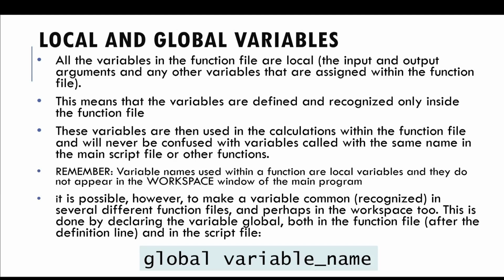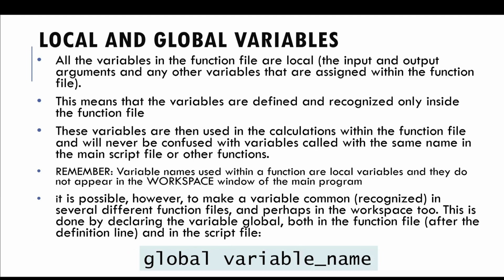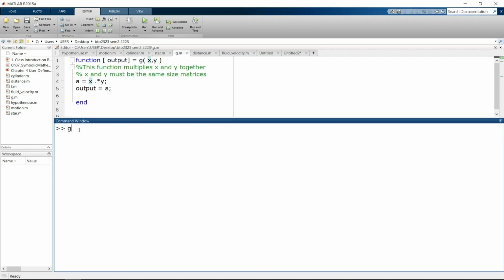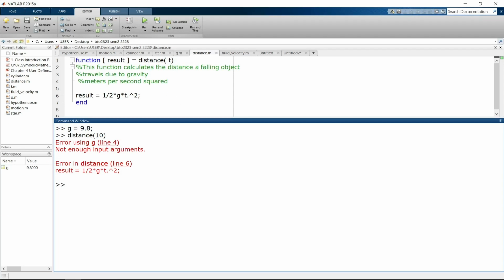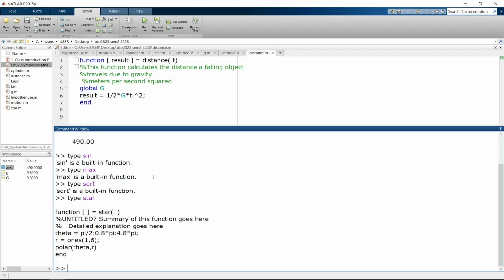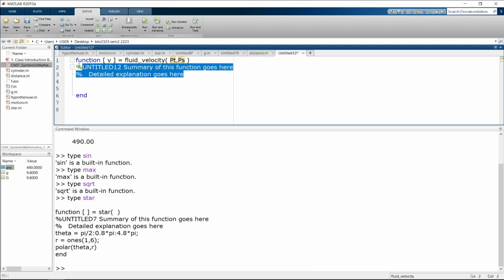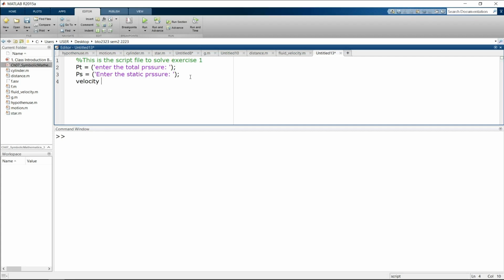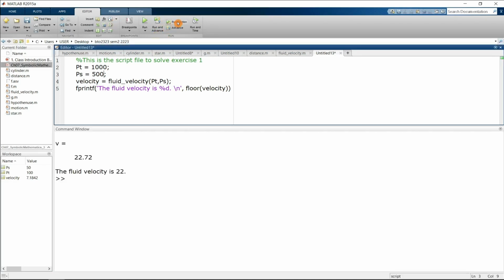PART 03: Local & Global Variables